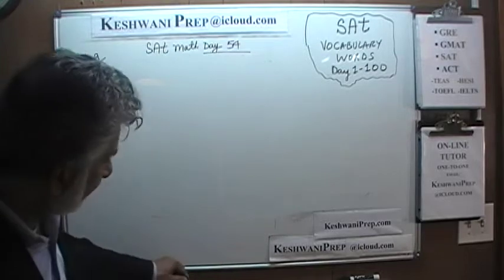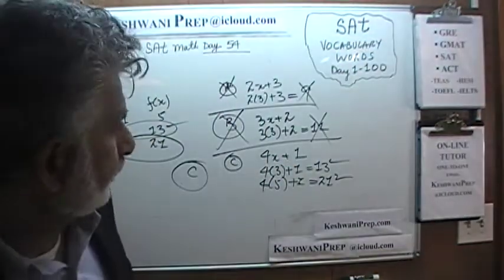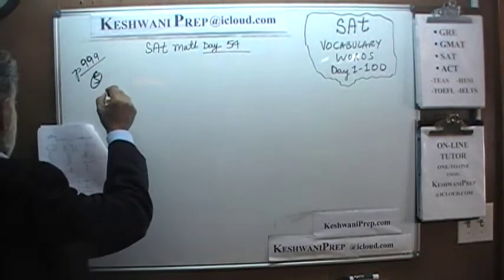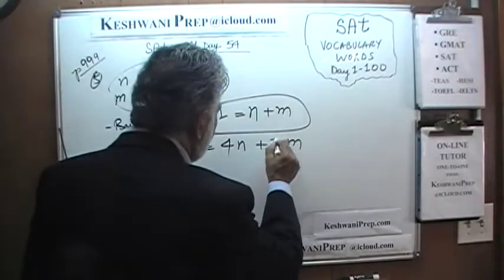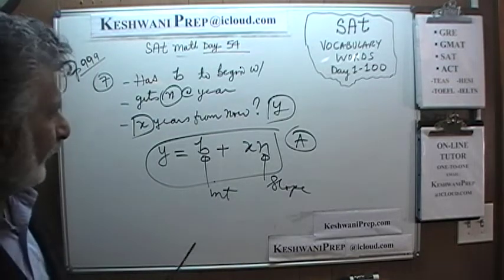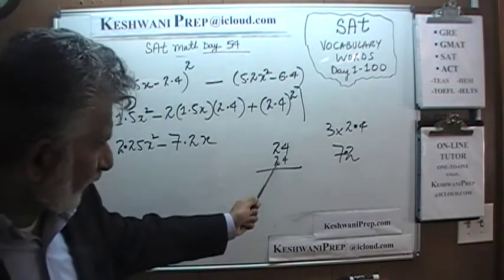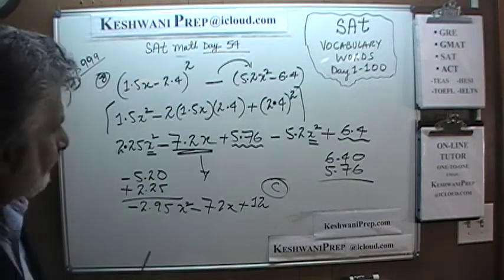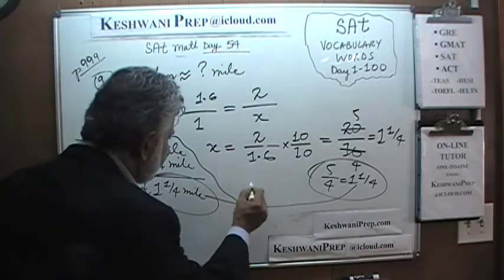SAT Math p999 Day 54 - Official Study Guide 2020 - Online Prep Tutor GRE, GMAT, ACT, TEAS, Keshwani